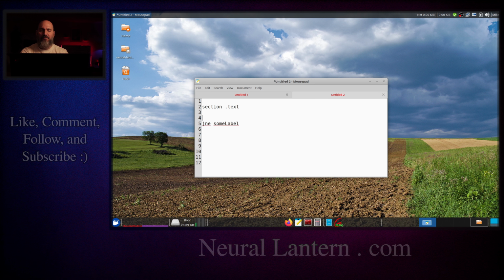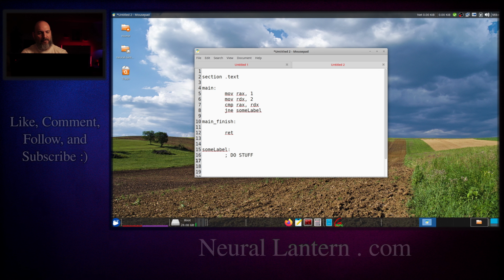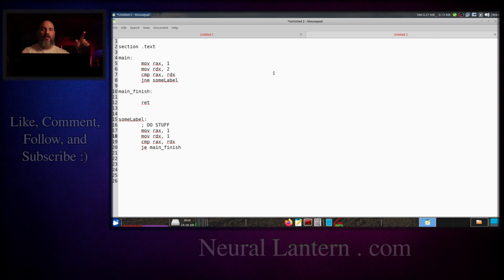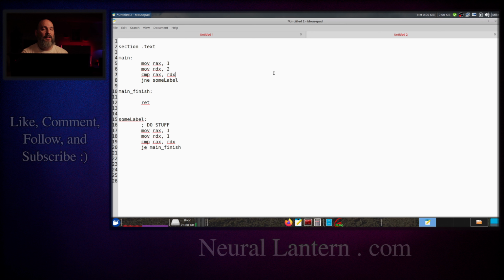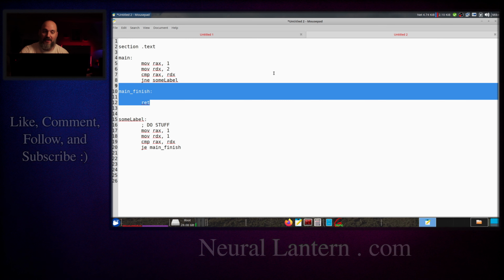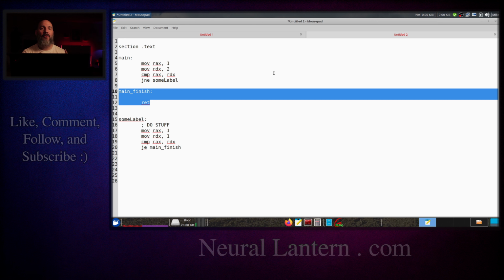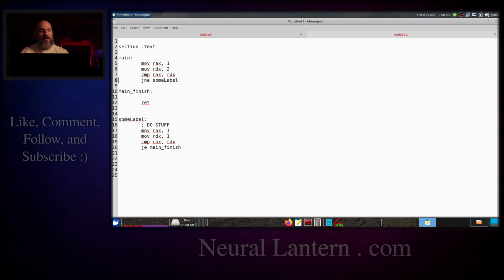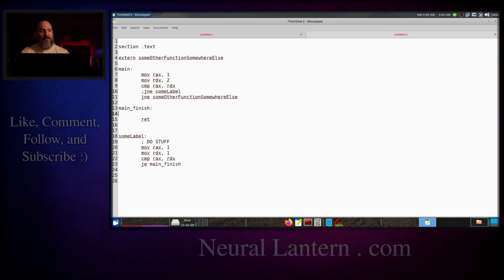How Linkers Work: Linking Code, Virtual Memory, and Module Jumps Explained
Hey everyone, let?s talk linkers! In this video, we unpack the general idea of linking in programming?taking your source code, turning it into object files, and stitching them into an executable. We dive into virtual memory, how programs use offsets, and why jump instructions matter across modules. Using simple assembly and C++ examples, we?ll show how linkers lay out modules, handle labels, and make function calls work. Whether you?re a beginner or a coder curious about what happens under the hood, this is for you! Let?s keep learning and have some fun with code!

Introduction to Linking 00:00:00
Compilation and Object Files 00:00:05
Linker Overview 00:00:32
Virtual Memory Explanation 00:00:42
Program Memory Offsets 00:01:18
Jump Instructions in Modules 00:02:54
Module Address Space 00:03:38
Assembler and Label Jumps 00:04:02
Linker?s Role in Module Layout 00:07:15
Function Calls Across Modules 00:08:04
Marking Labels as Global 00:09:31
External Function Calls 00:10:23
Data in Executables 00:11:12
Conclusion and Call to Subscribe 00:12:08